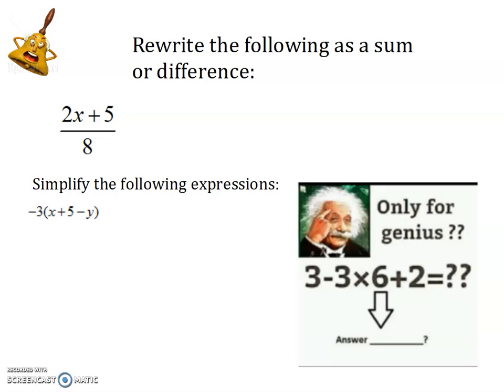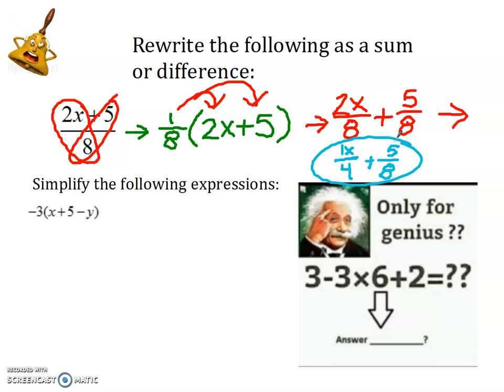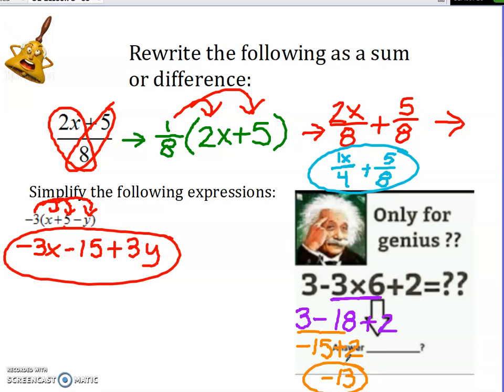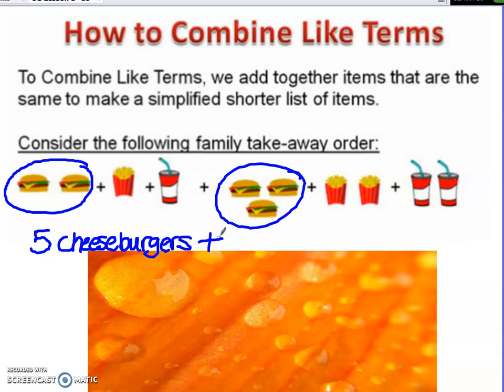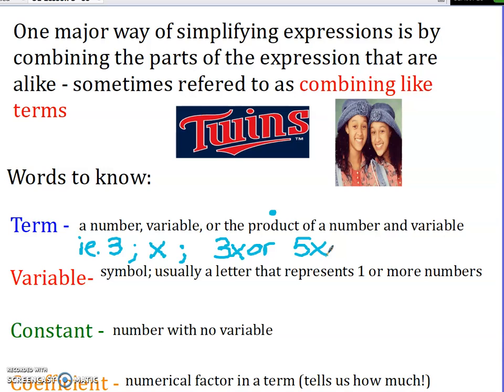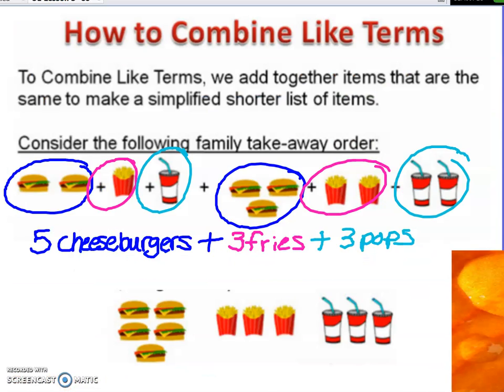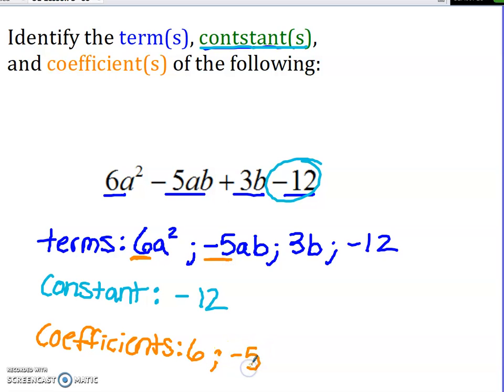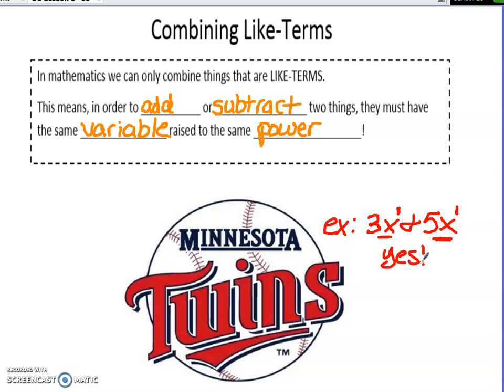combining like terms #1